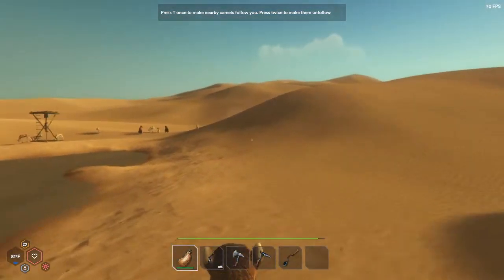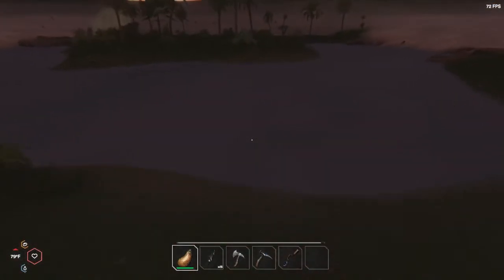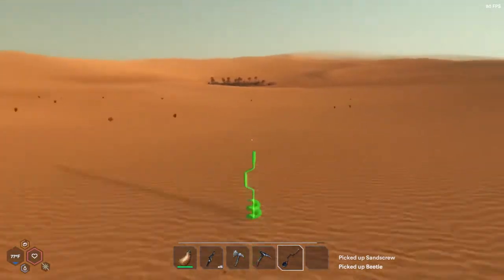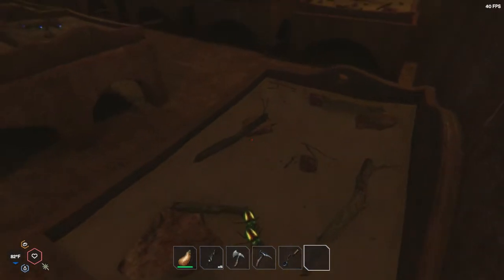Starsand Ep 26 - Collect Complete - How to Find and Farm Beetles!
We finally found the LAST beetle for our collection. Let me show you how I did it and where I found it!

**Thank you everyone for coming and hanging out during the Live Streams!